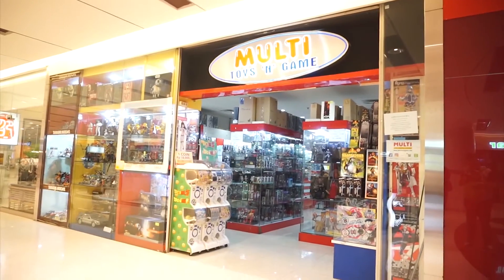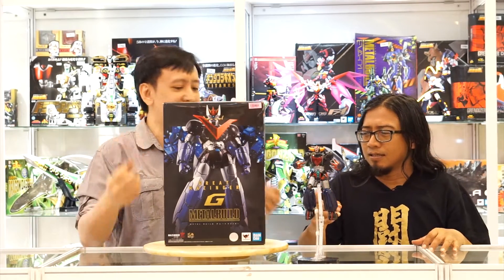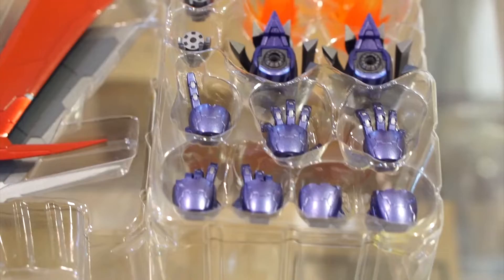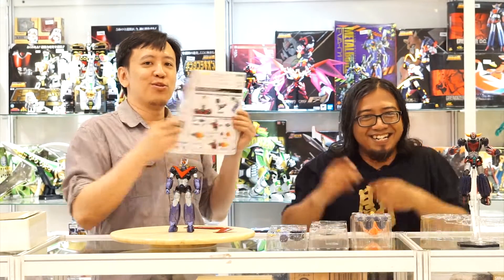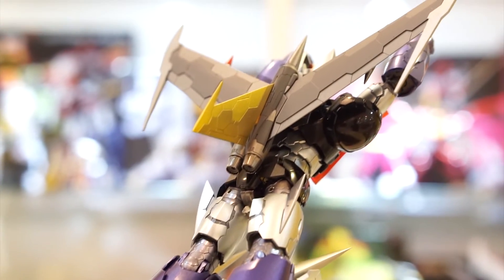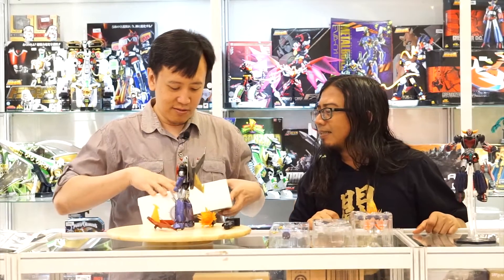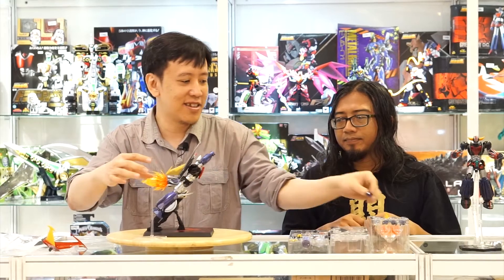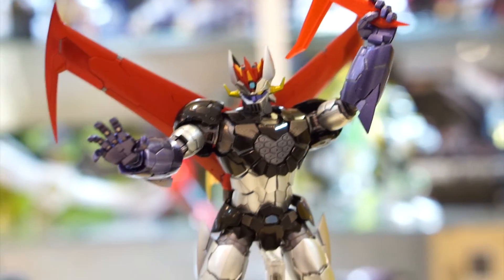UNBOXING METAL BUILD GREAT MAZINGER!! FIGURE DENGAN TAJI YANG TAJAM MEN!!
Kali ini kita menampilkan figure chogokin dari seri Metal Build Great Mazinger (Infinity).
Sekalian kita bandingkan juga dengan model kit Grendizer Infinity series.